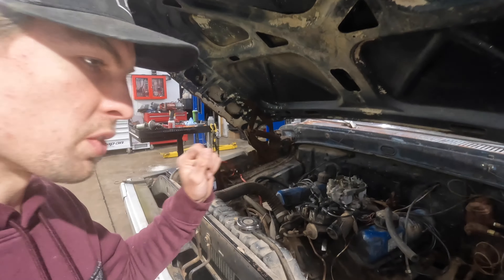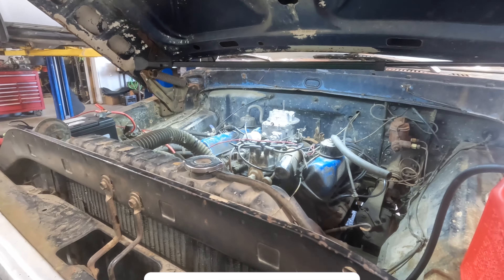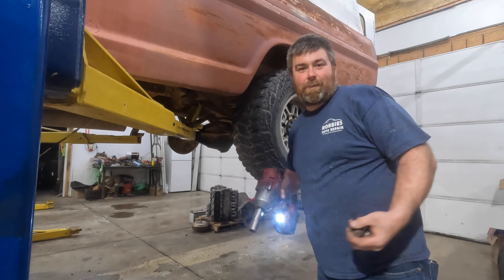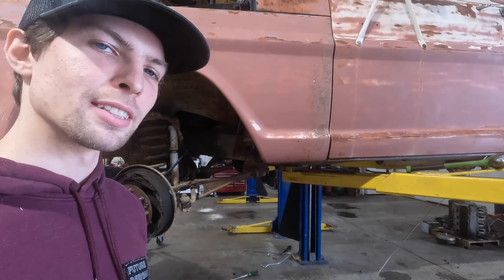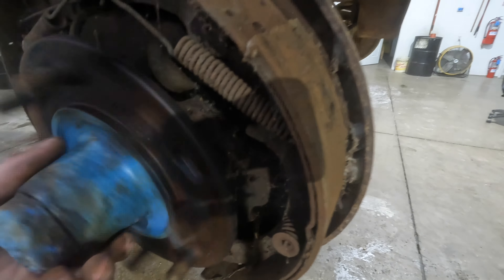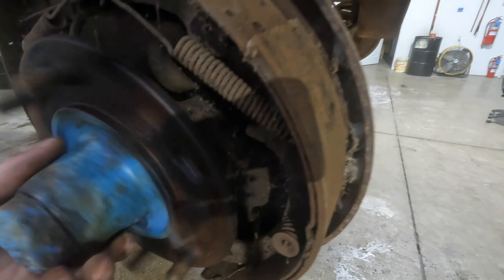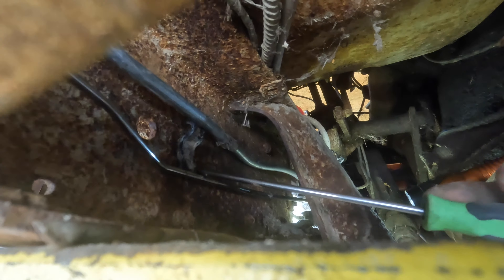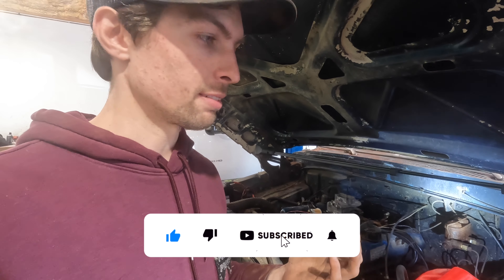1968 Ford F-250 Build/ WILL IT RUN? New Brakes Lines, Fuel Lines and more! BARN FIND RESCUE!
This truck has sat in a field for nearly 10 years! Will we finally get it going today? This 390 Motor is one mean machine, and is itching to get back on the road, but first. we need stopping power! So I ordered some inline tube to see if they are any count!